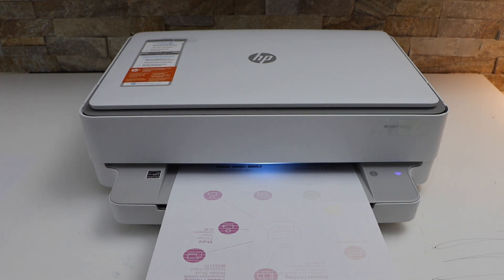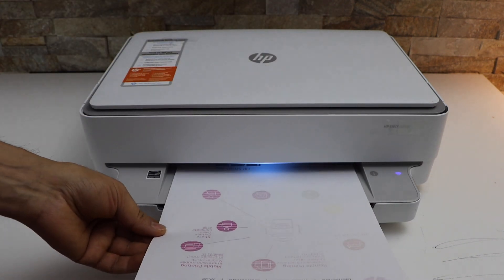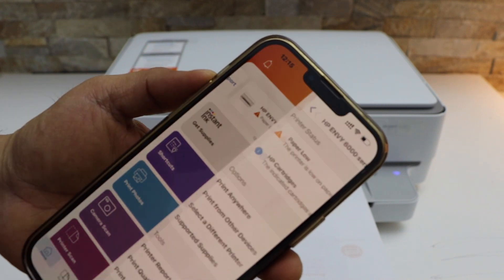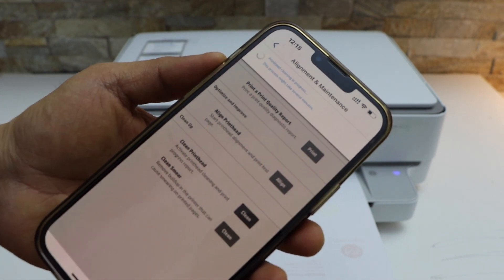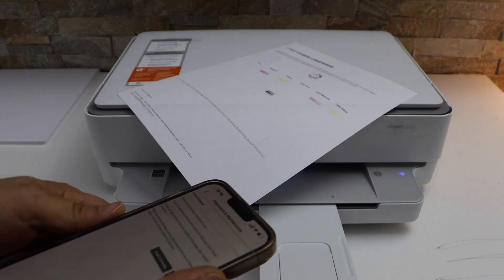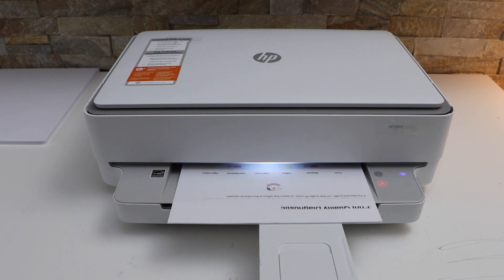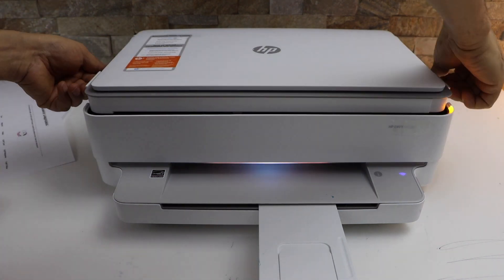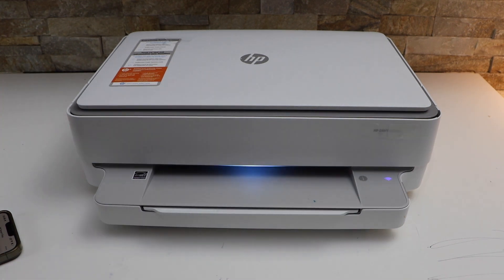HP Envy 6020e Not Printing !!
This video reviews how to fix the hp envy 6020e printer not printing correctly.